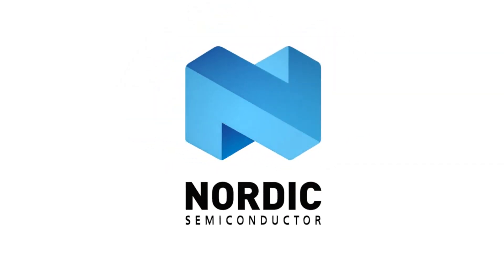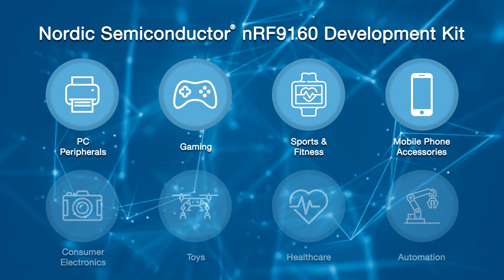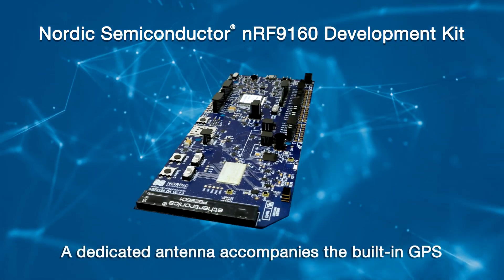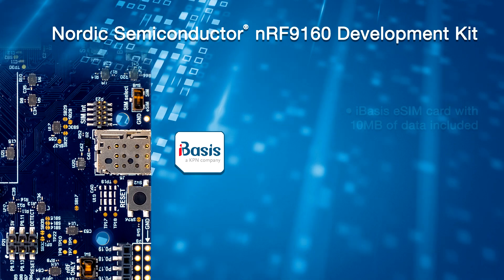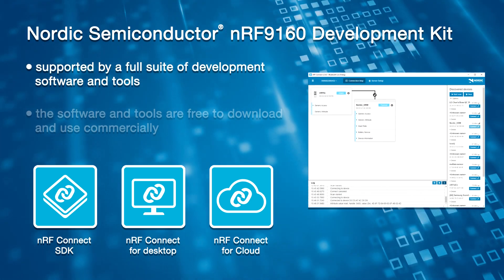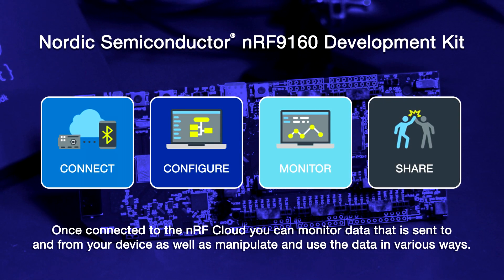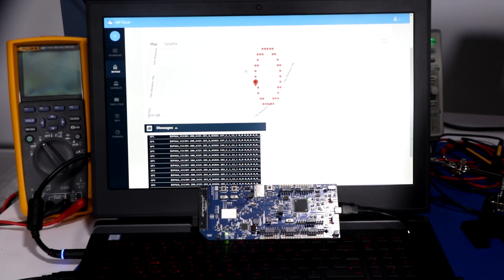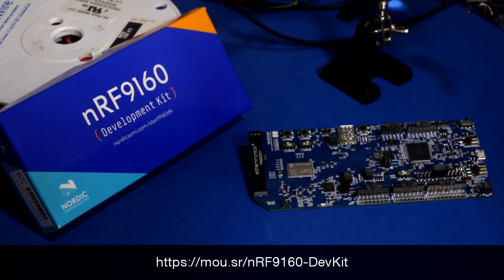Nordic Semiconductor nRF9160 Development Kit - Engineering Bench Talk | Mouser Electronics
Nordic Semiconductor nRF9160 Development Kit is for cellular loT development with LTE-M and NB-loT and GPS functionality. The kit uses the nRF9160 System-in-Package (SiP), and is hardware compatible with the Arduino Uno Revision 3 standard. This makes it possible to use 3rd-party shields that are compatible. The kit allows access to all I/O and interfaces via connectors and has 4 LEDs, 2 buttons and 2 switches which are user-programmable.